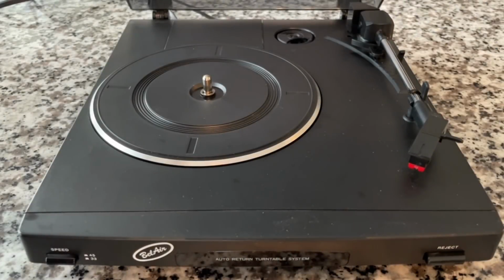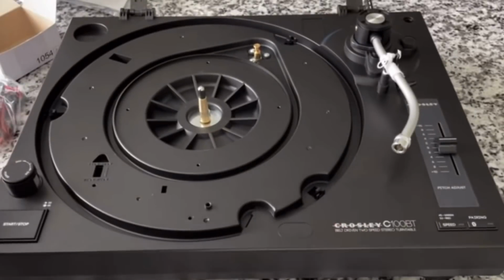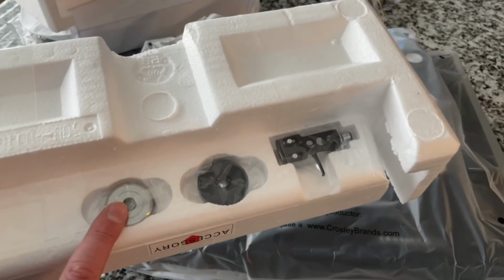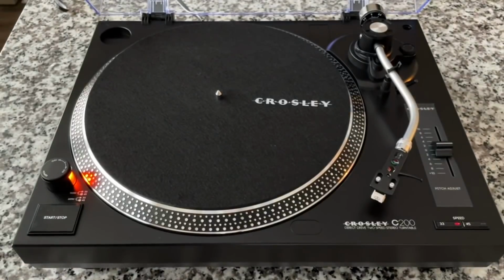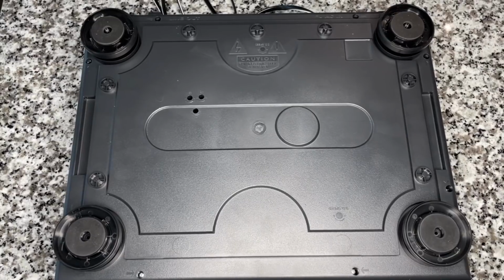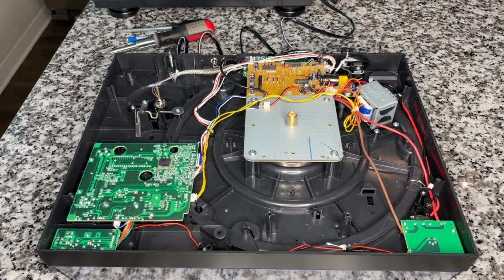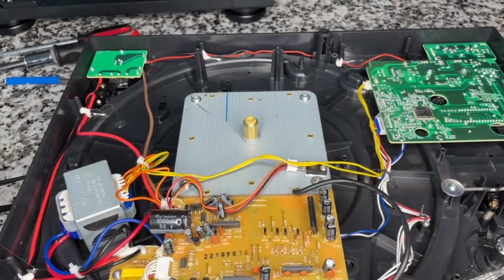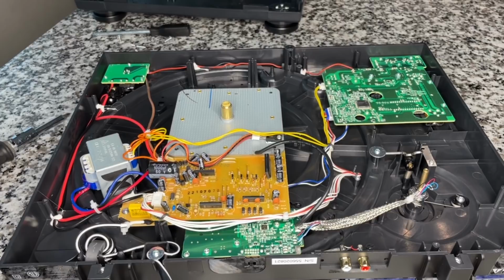How Direct Drive Turntables Work! Ft. the Crosley C200!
Including sound tests, side by side comparisons, and a teardown!  PLUS what are the benefits of direct drive vs. belt drive?  Should you invest in a direct drive turntable?  Find out all about it on today’s @Recordology !

Record-ology
Littleton, CO
80162